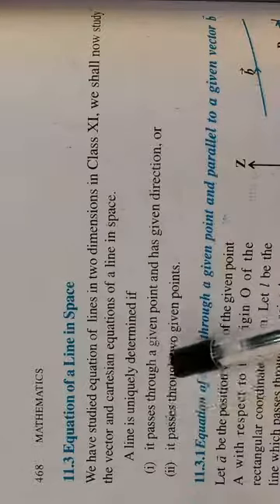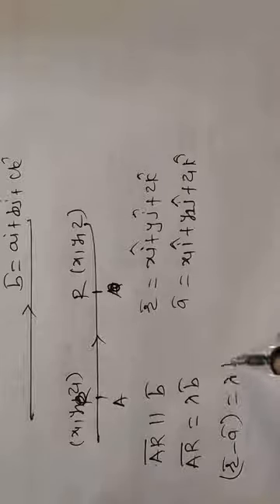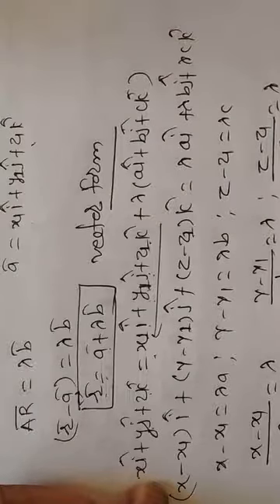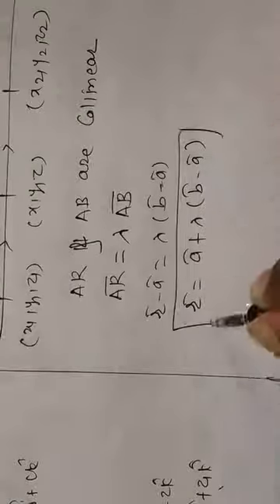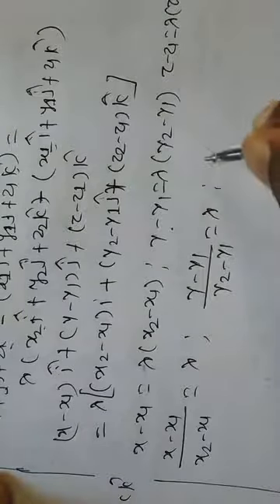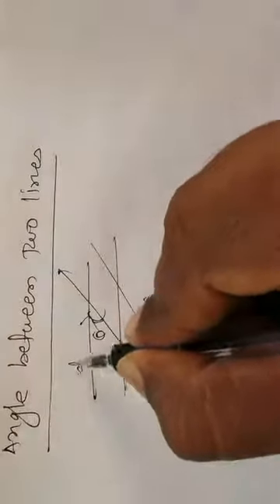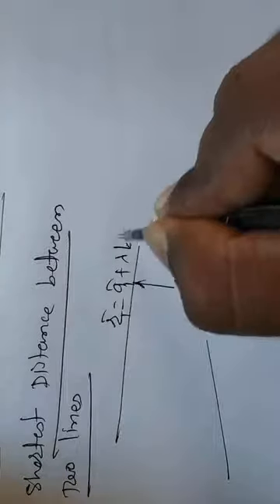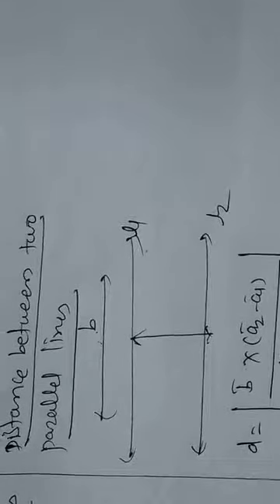Three Dimensional Geometry Part 2 Equation of line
Equation of line, Angle between 2 lines, Shortest Distance between 2 lines, Distance between 2 parallel line